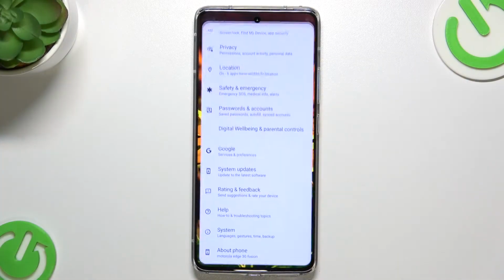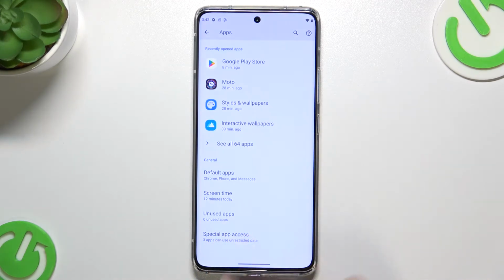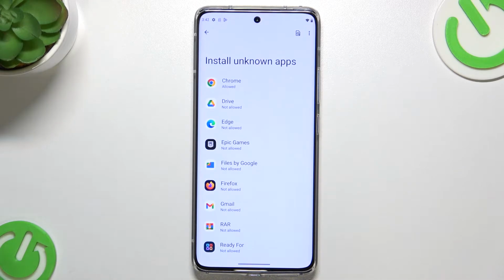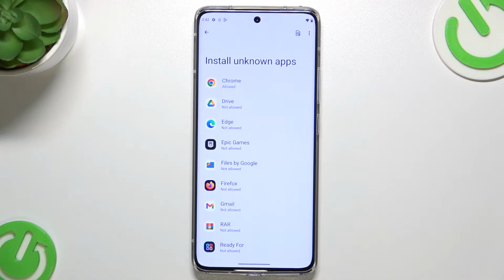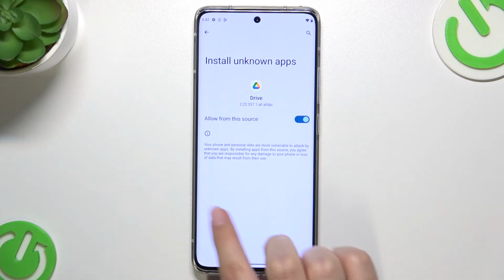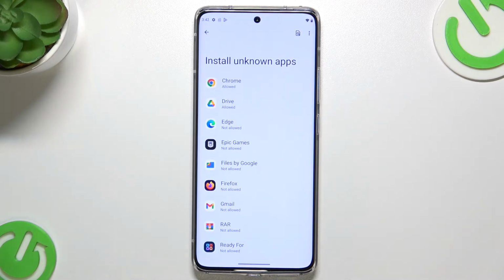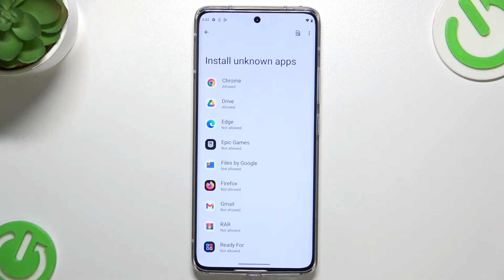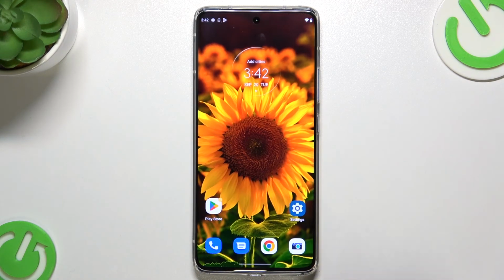How to Allow Unknown Sources on MOTOROLA Edge 30 Fusion - Install Apps From Unknown Sources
Find out more info about MOTOROLA Edge 30 Fusion:
Let's watch this tutorial if you want to know how to install apps from unknown sources on MOTOROLA Edge 30 Fusion. Follow our steps, open the Apps settings, and then find sources from which you can download apps. You can allow a browser, Drive, Gmail app or other apps.

How to allow unknown sources on MOTOROLA Edge 30 Fusion? How to install apps from unknown sources on MOTOROLA Edge 30 Fusion? How to download apps from unknown sources on MOTOROLA Edge 30 Fusion?